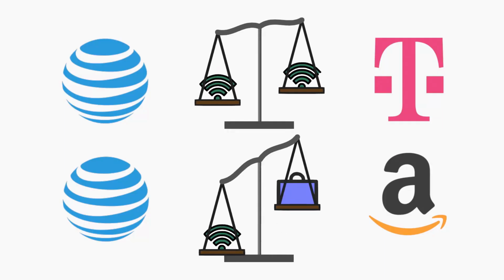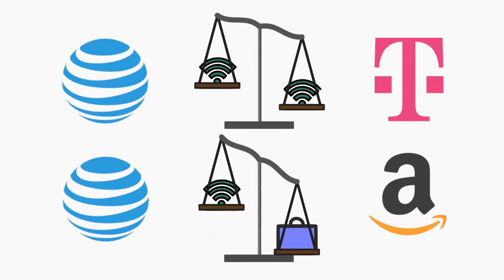Basic Metrics For Value Investing | Kiwoon Learning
Follow along as we teach the basics of investing in our three-part course: Basic, Intermediate, and Advanced.